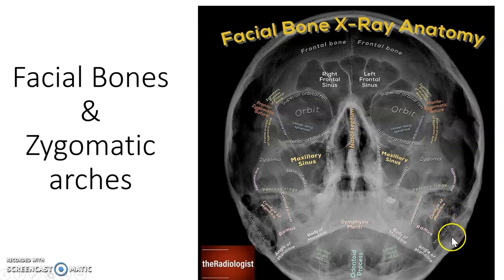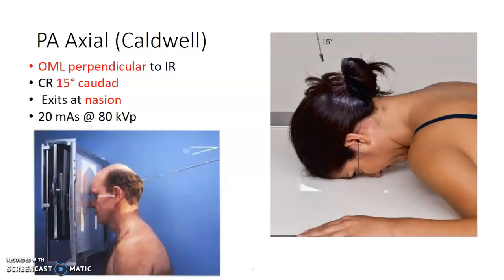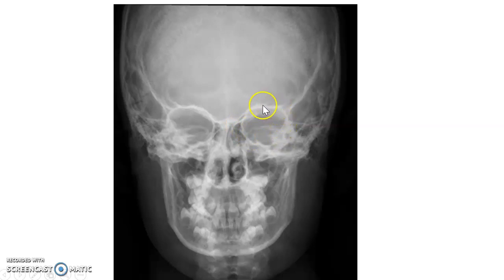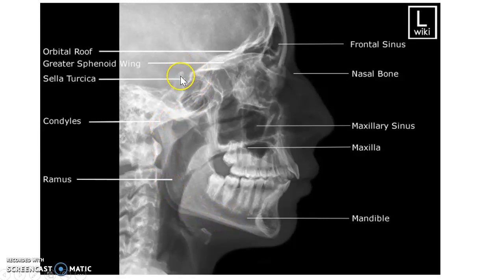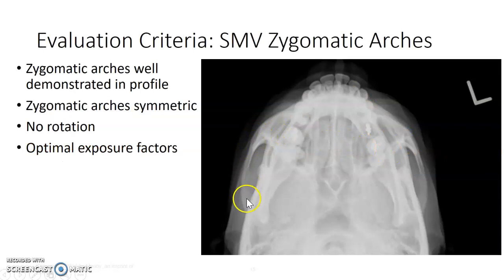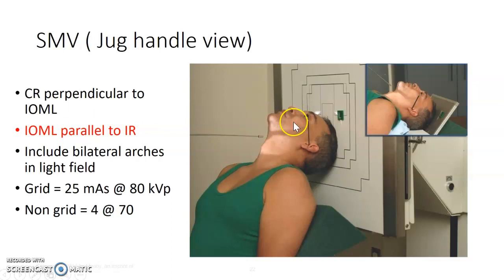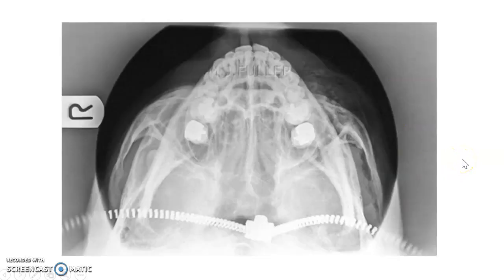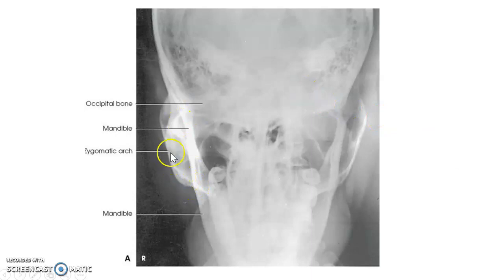Facial bones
Clinical review for facial bones and zygomatic arches